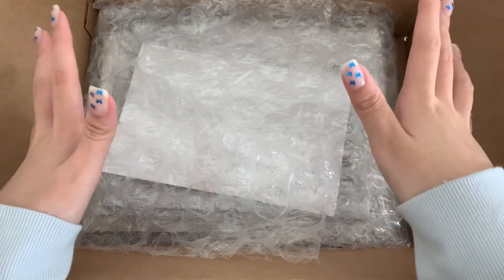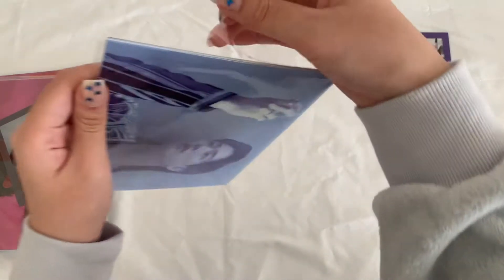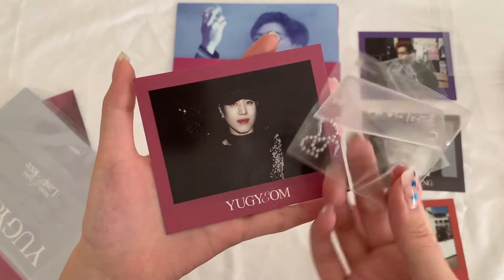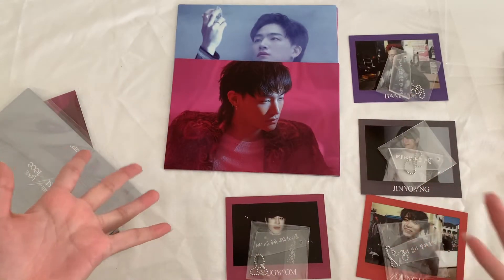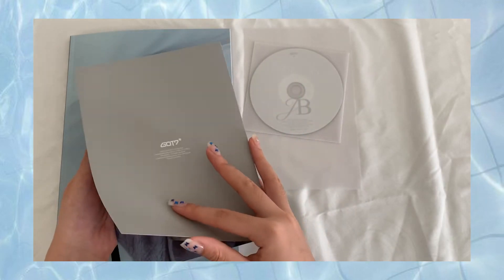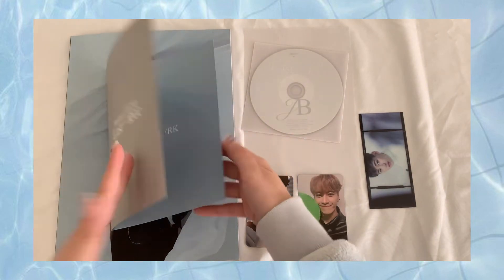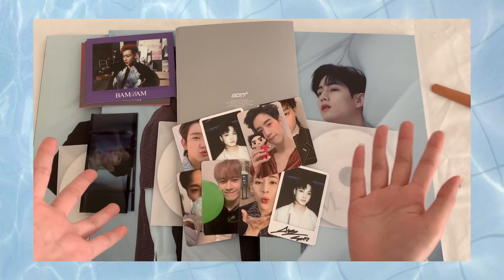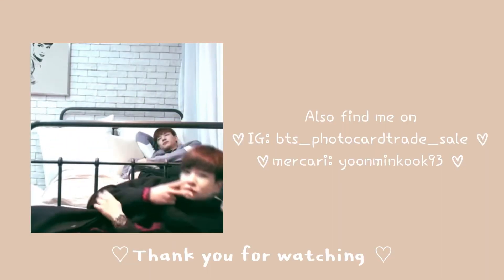[UNBOXING] Got7 Breath of love: last piece album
Hello everyone!! How are you doing? I hope you guys are doing ok. Well today I posted my unboxing for this amazing album from our boys Got7 🥰 Our pulls were good. Please support Got7 for this comeback 🥺 hope you have an amazing day or night depending on when you are watching this

Artist: Got7